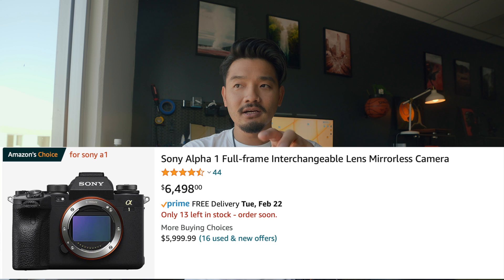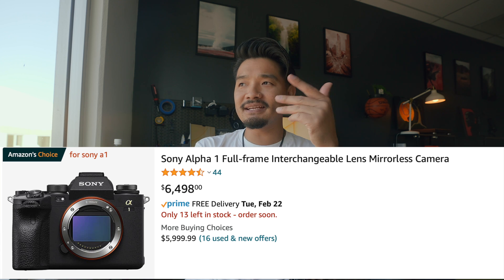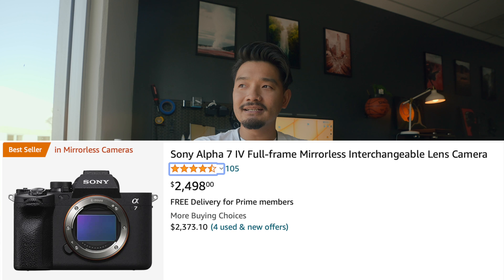5 Things I HATE about the Sony Alpha 1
I've owned this camera for awhile now.  I want to tell you guys the 5 things that I hate about this camera.  The Sony Alpha 1.  Watch this before you buy.

Main Camera
Main Lens
2nd Lens
Main YouTube Camera
Main YouTube Lens
Aputure 120dii
Lav Mic - Pocket Wireless